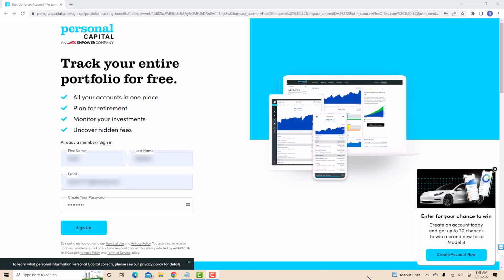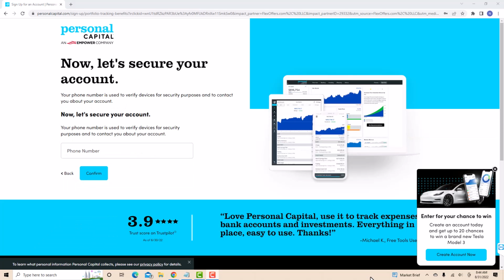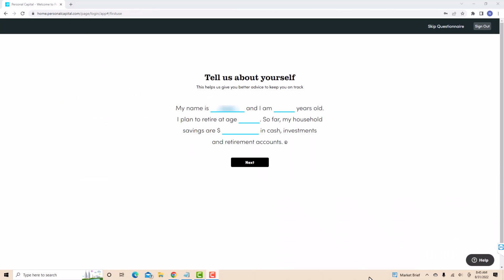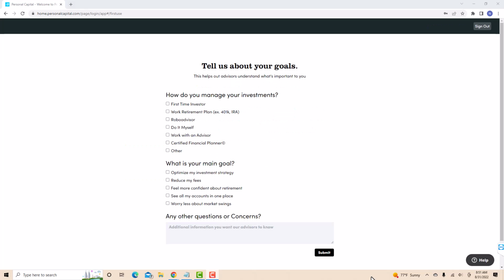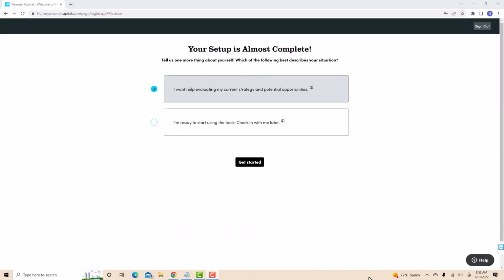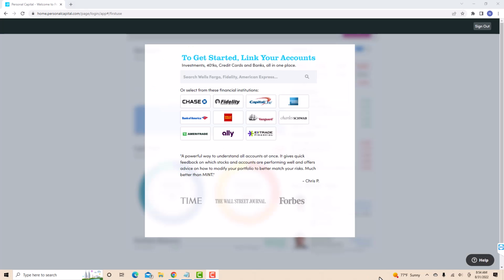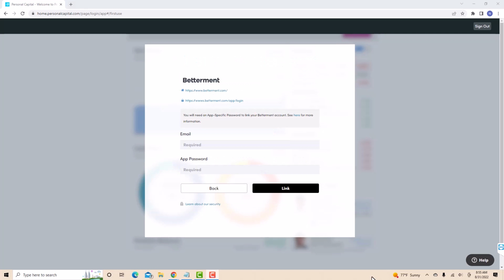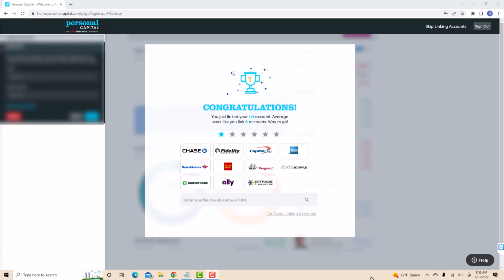Personal Capital - Sign Up Tutorial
Learn how to sign up for Personal Capital.